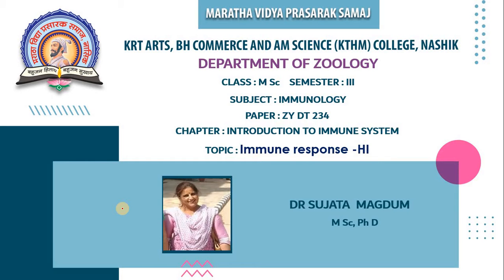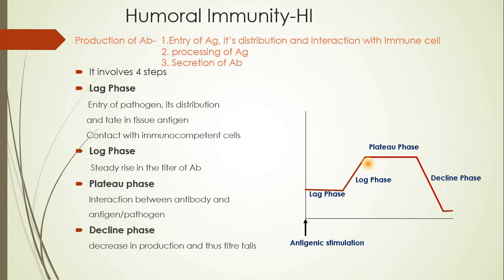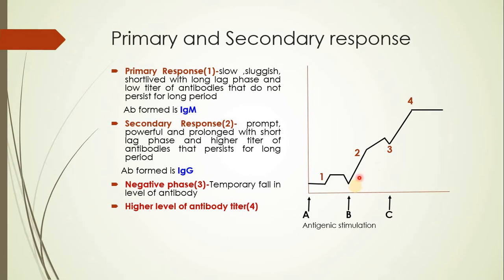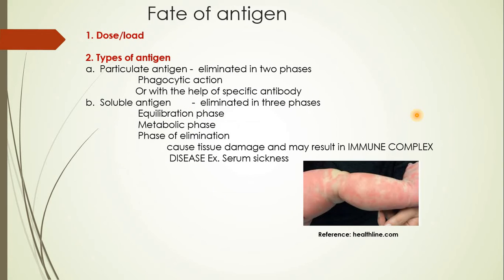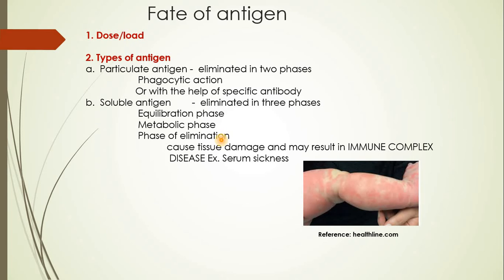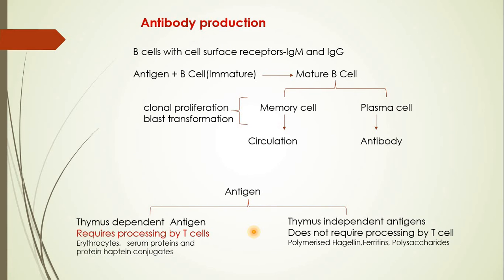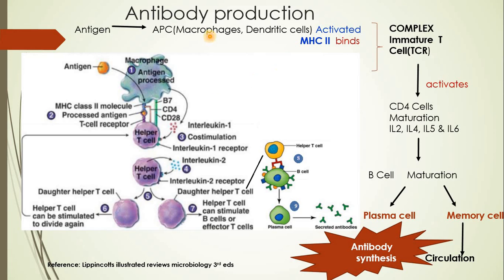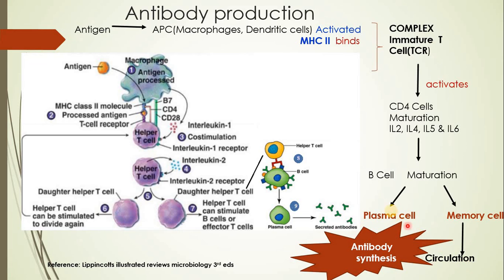MSc II Sem I | ZYDT 234 | Introduction to Immune system |Immune response HI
Dr S M Magdhum | MSc II Sem I | ZYDT 234 |
 Chapter I Introduction to Immune system ,
Topic: Immune Response-HI
Description: In continuation with last  lecture we will move ahead to understand Immune Response-HI
Immune response is specific reactivity shown against pathogens where antibodies are synthesised .